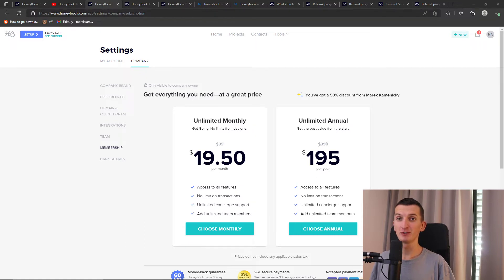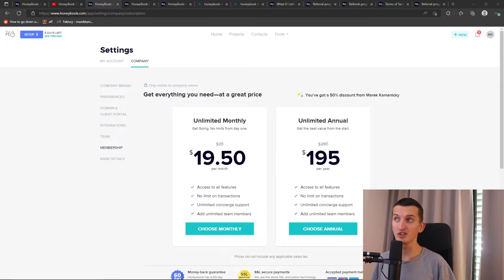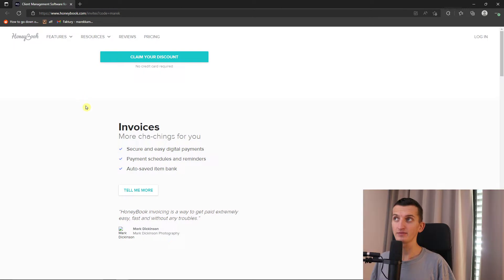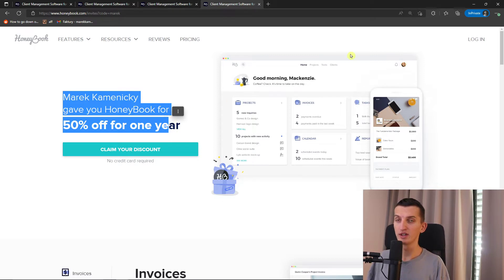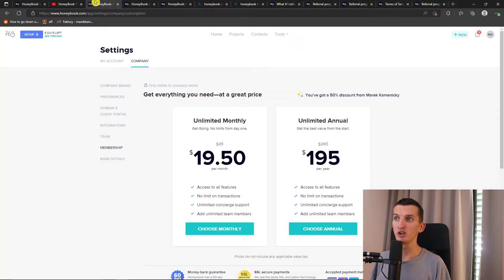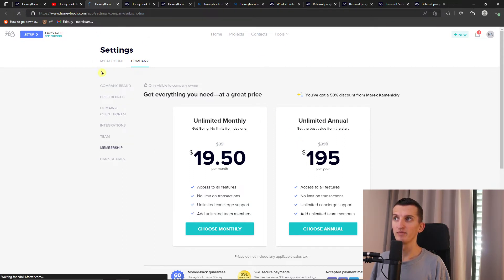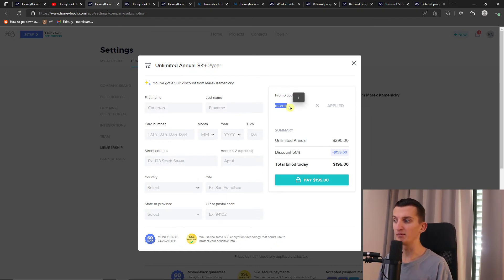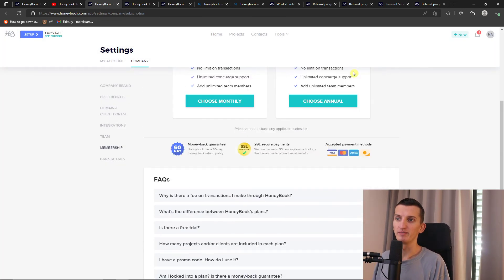Honeybook Promo Code - 50% OFF With Honeybook